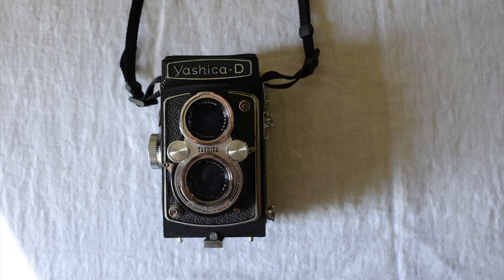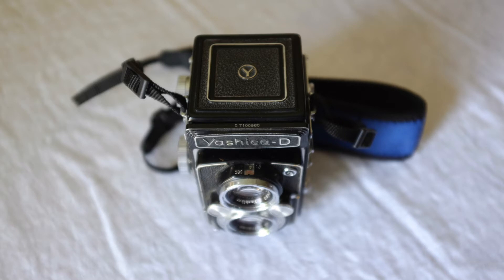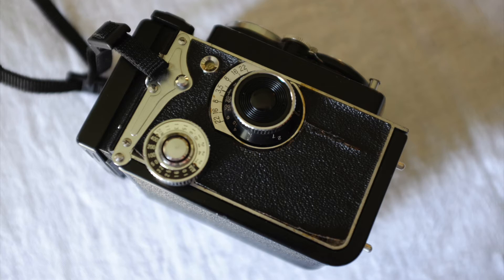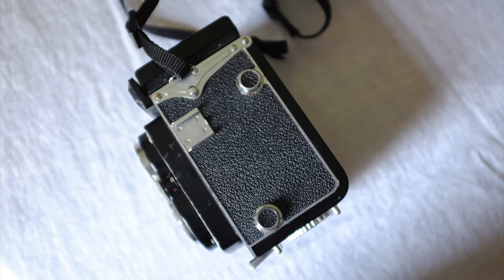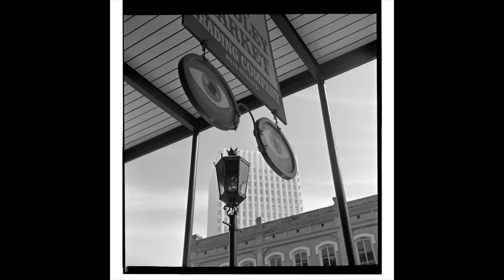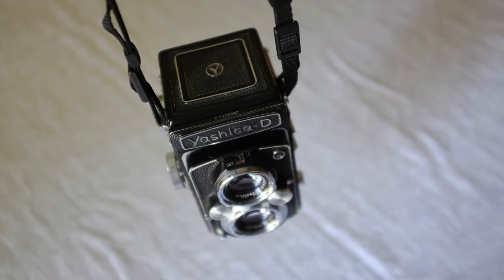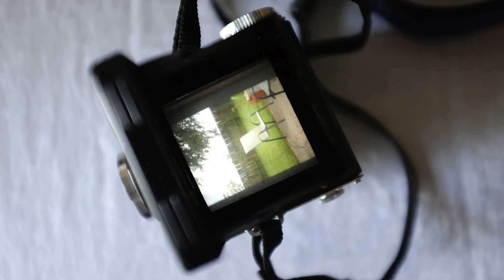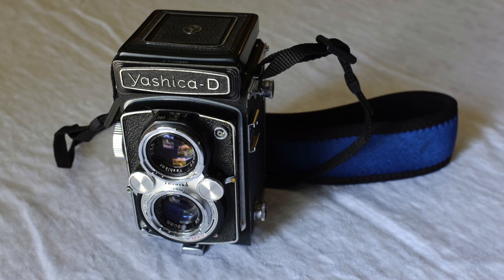Yashica D Review and Thoughts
Quick review of the Yashica D and why you might want one